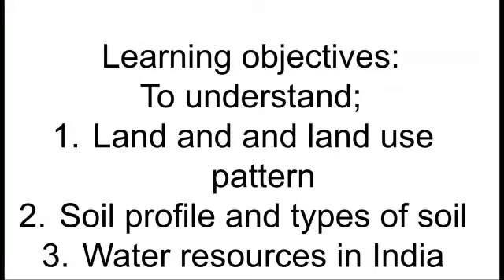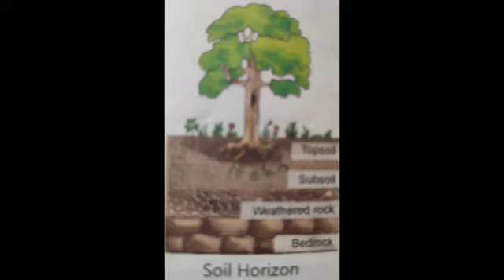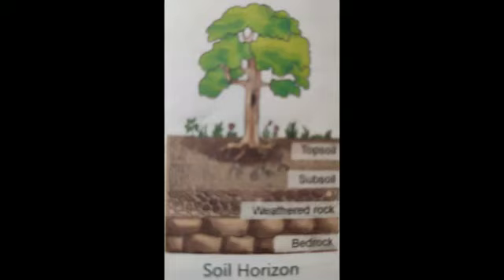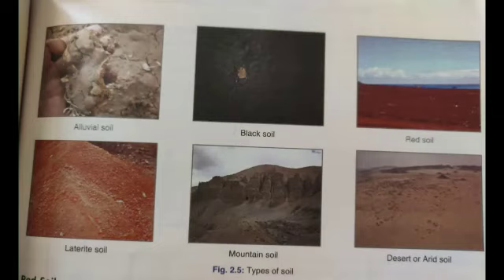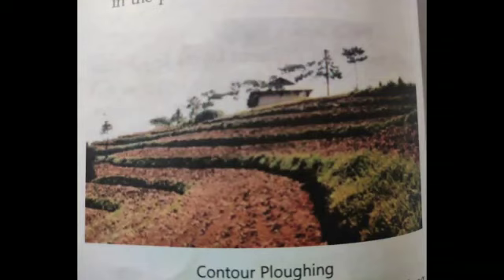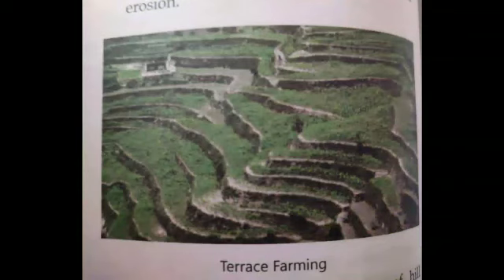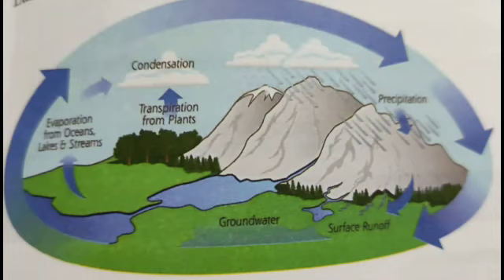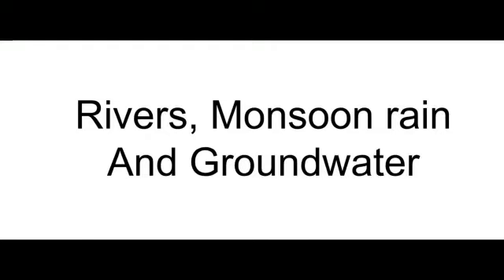Suraj School Rewari 8th S.St Geography ch-2 Land- soil and water Resources By Ma'am Meenakshi